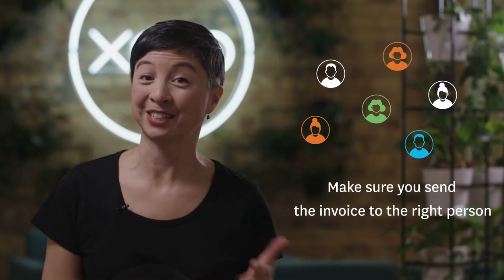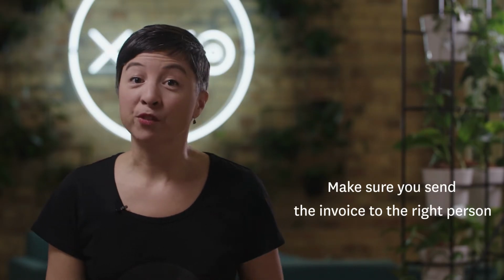How to send an invoice by email | Small Business Guides | Xero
Want to know how to send an invoice by email? There’s a bit more to it than writing an email with the invoice attached! This video covers details such as when to send an invoice, how to make sure you’re sending it to the right person or department, what information to include in the invoice email itself, and the best format for the invoice you attach. And don’t forget to follow up in a timely manner!